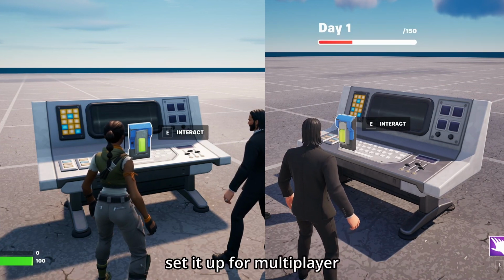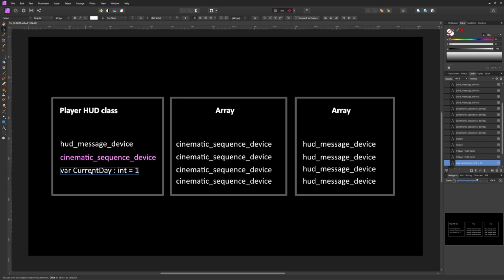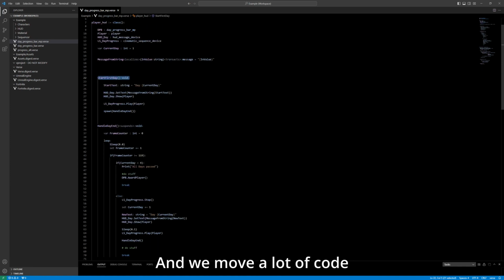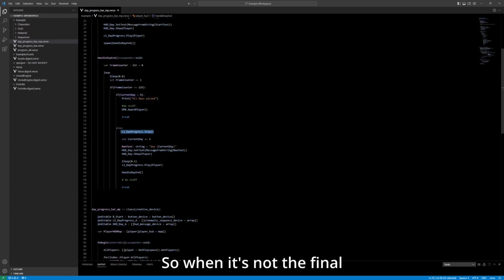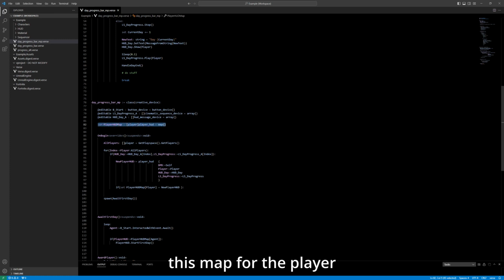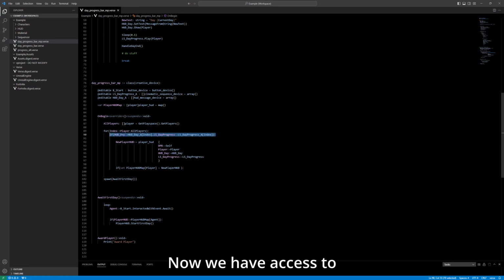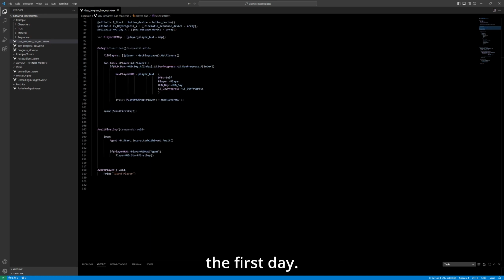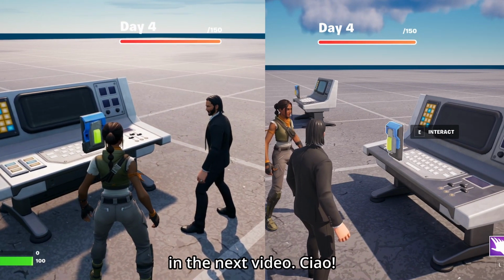How to make a HUD Message Progress Bar + Dynamic Text - Part 2 Multiplayer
In this multiplayer setup we need to give every player their own hud message device and cinematic sequence device. This is 1 way of doing the setup.